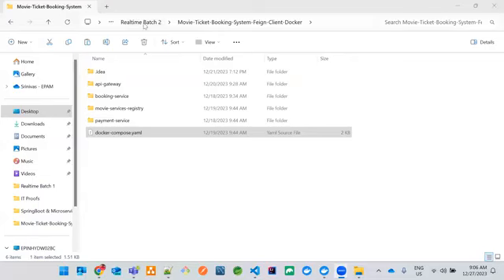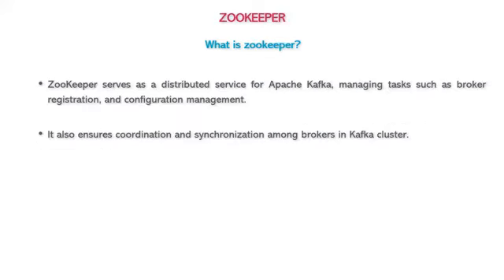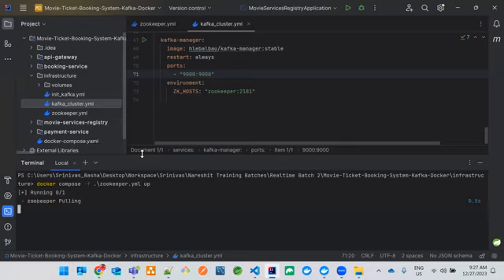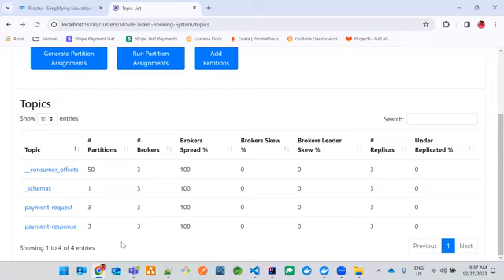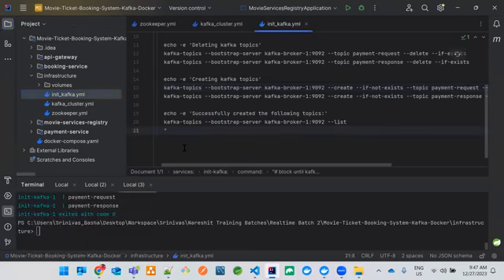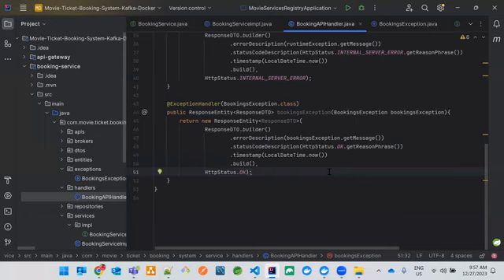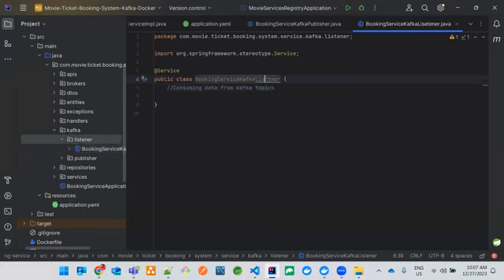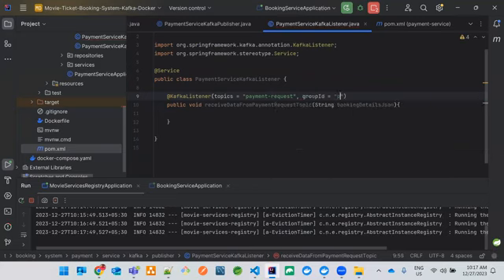Java Real Time Project Using angular spring database FRONT-END backend live project part 36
Java Real Time Project Using angular spring database FRONT-END backend live project part 32 real real#live